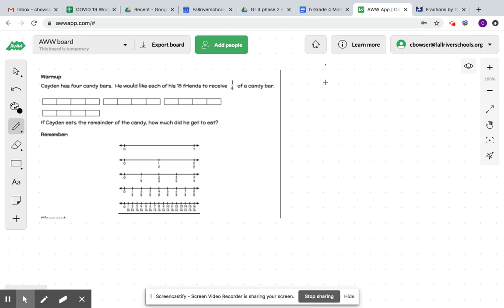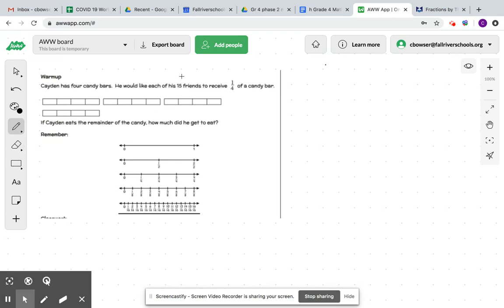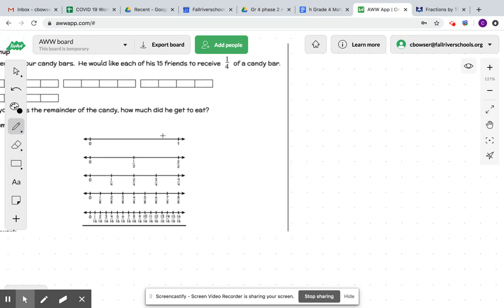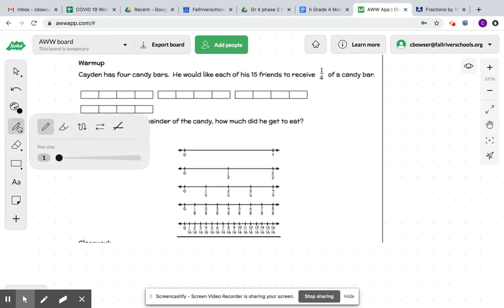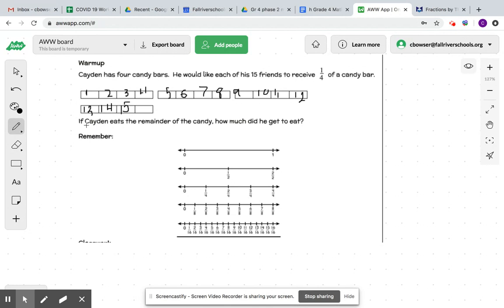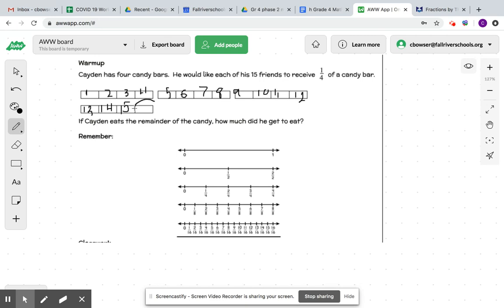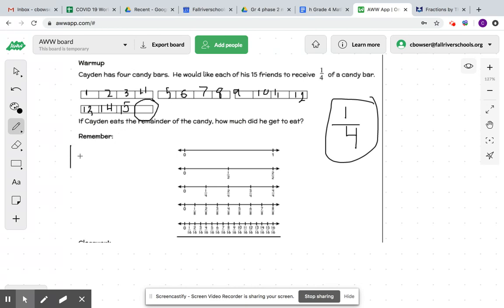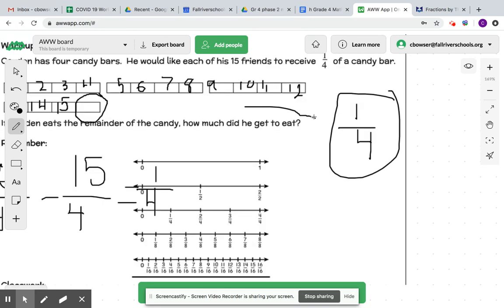April 28 Warm Up Grade 4